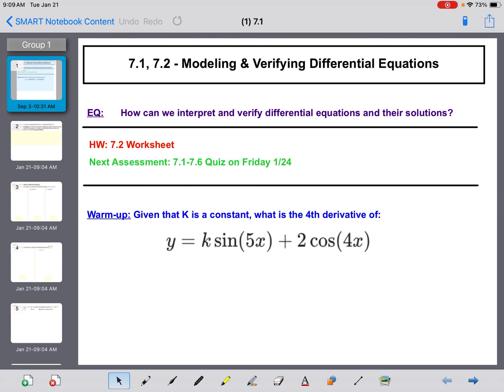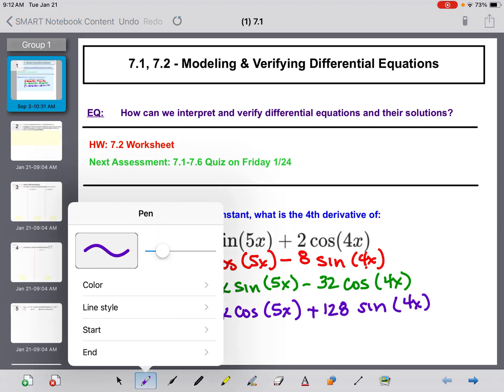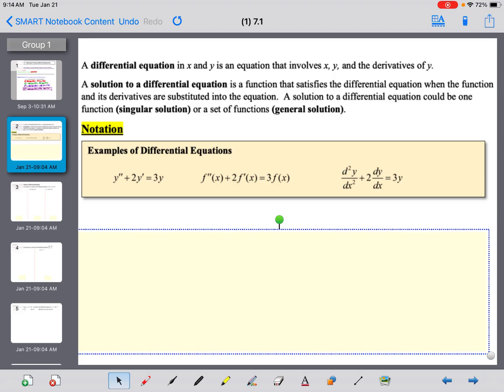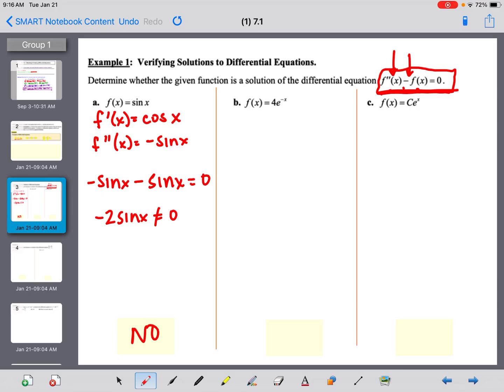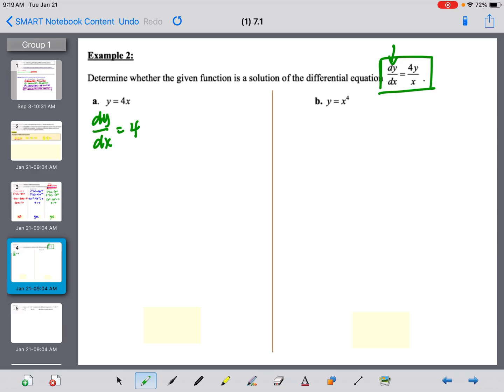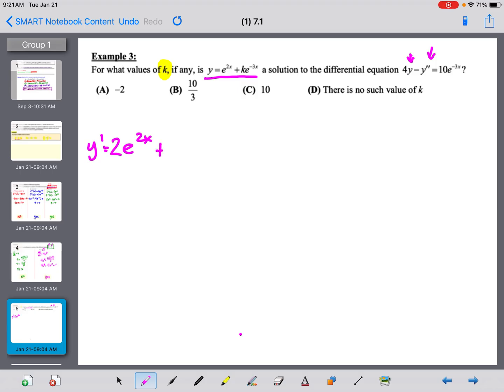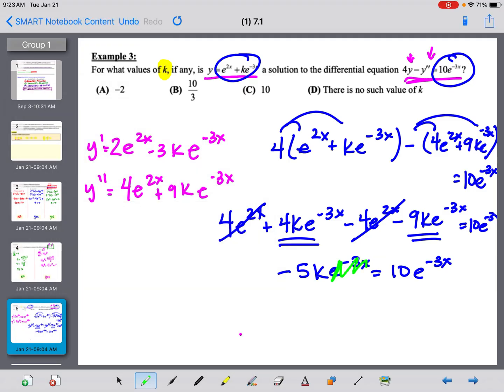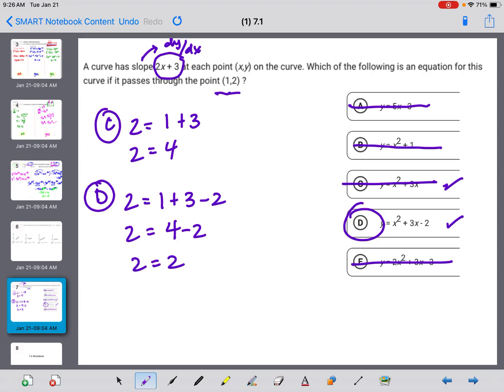7.1 and 7.2 Differential Equations Guided Notes